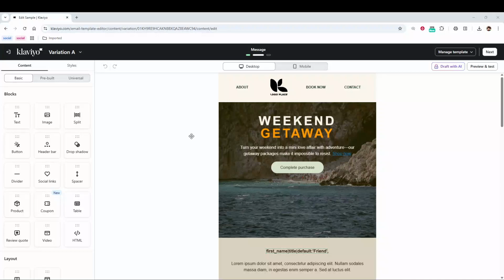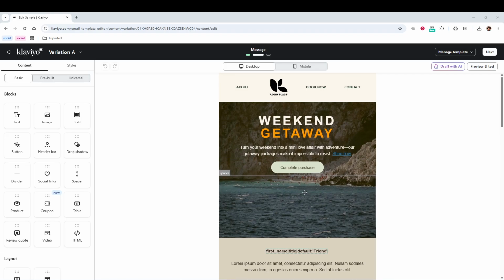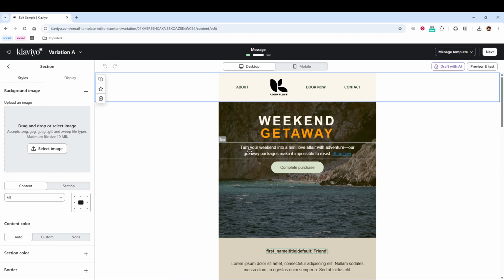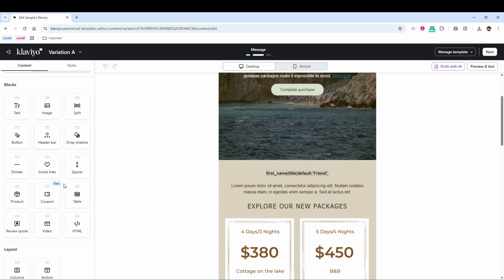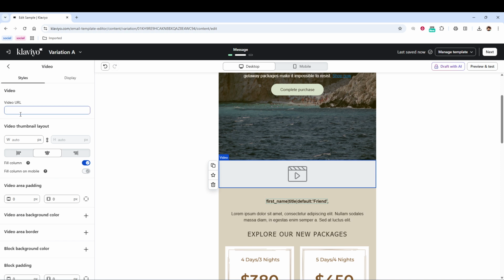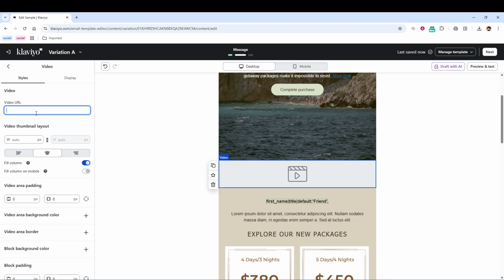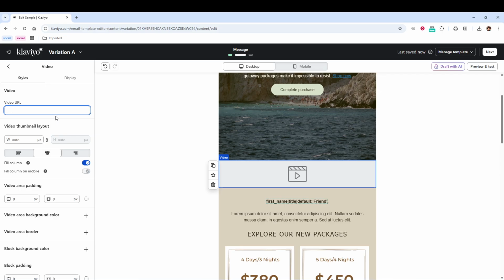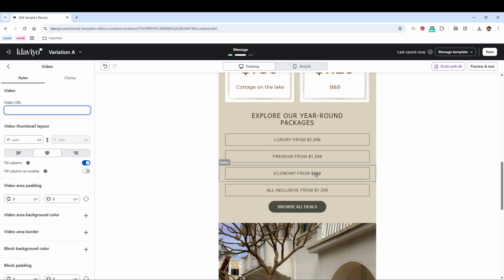How To Add Short Video On Klaviyo [2026 Guide]